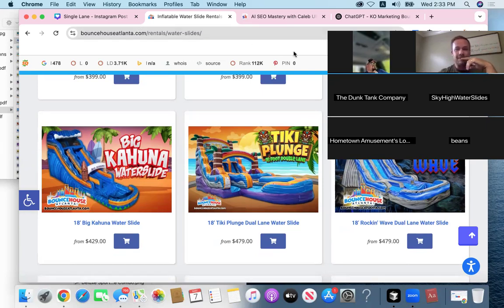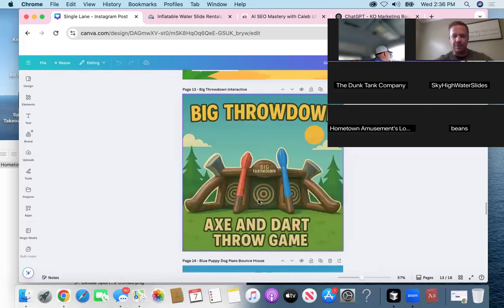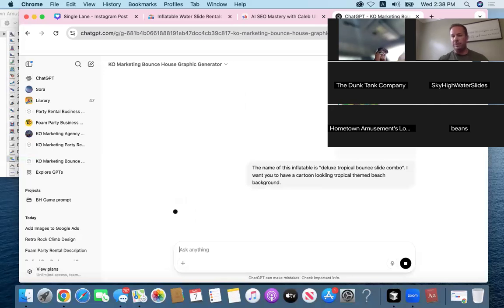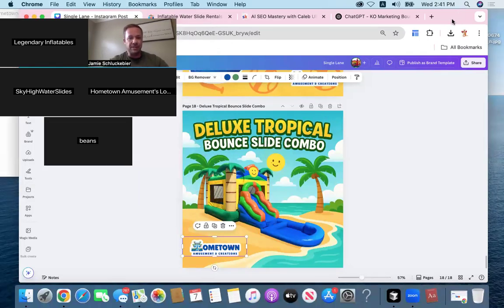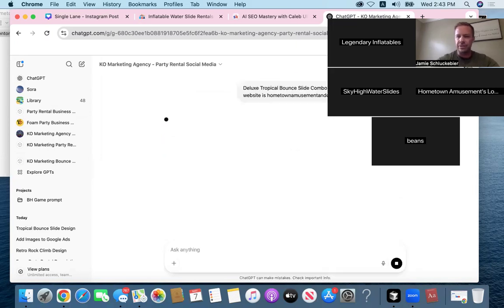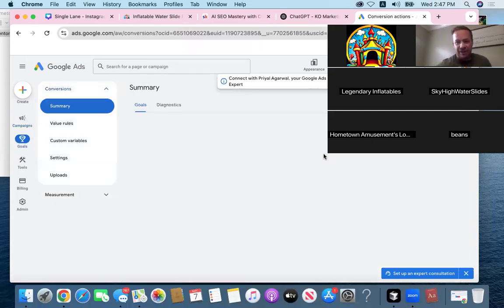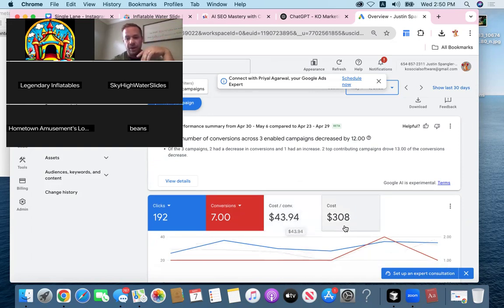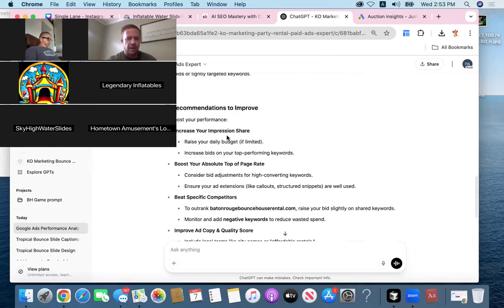Zoom 5-7-25 - Customer tools for the Party Rental Equipment Business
Custom ChatGPT tools for image creation, caption creation, and even google ad audit. Check out the links for these tools in my Skool community. I can't put the link but if you Google Skool and then search for party rental marketing you'll find our free group.